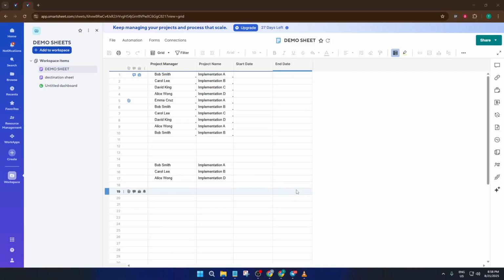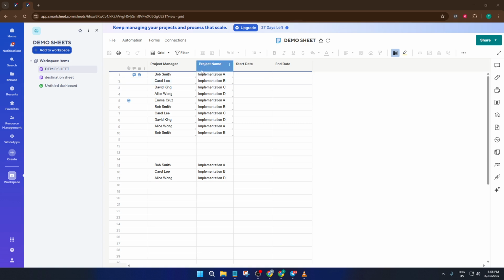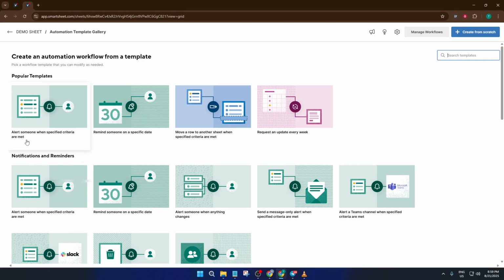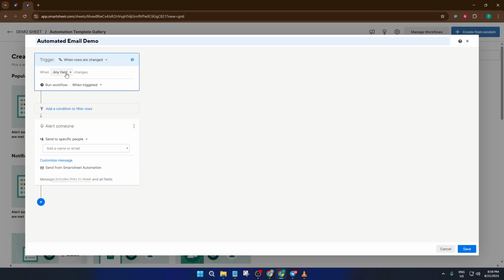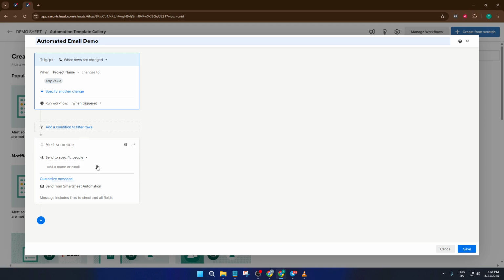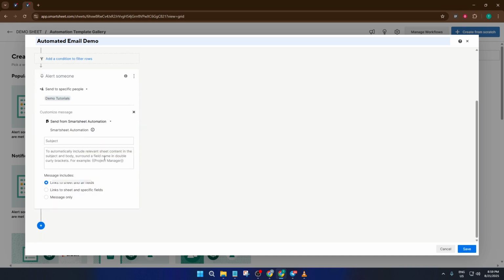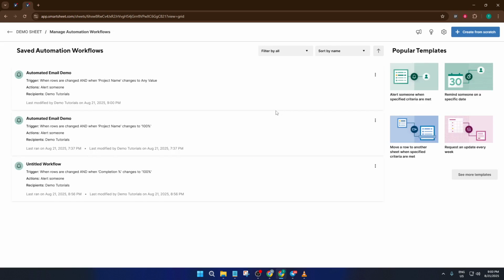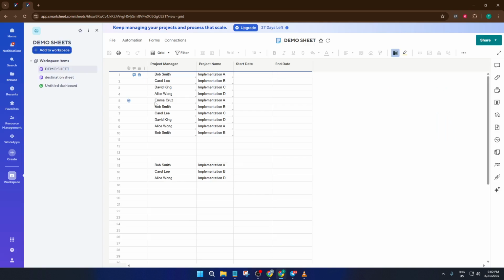How To Set Alerts And Reminders In Smartsheet (Fast Guide) (2026 Method)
Learn how to master Alerts and Reminders in Smartsheet with this step-by-step tutorial! In this video, you’ll discover how to automate notifications, set deadline reminders, and streamline your workflow across Smartsheet’s web and desktop interfaces.

Features covered include configuring time-based reminders, recipient management, alert frequency, and compatible settings for Smartsheet Web and Desktop. Whether you’re new or a power user, optimize your team's productivity with these expert tips!

Supported Platforms: Smartsheet Web, Smartsheet Desktop